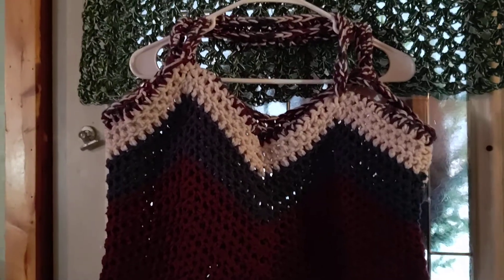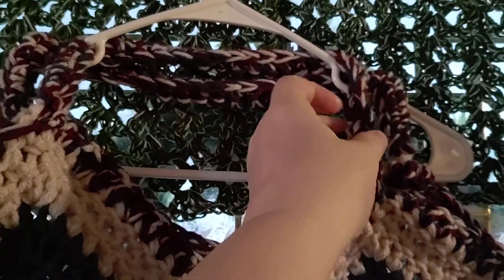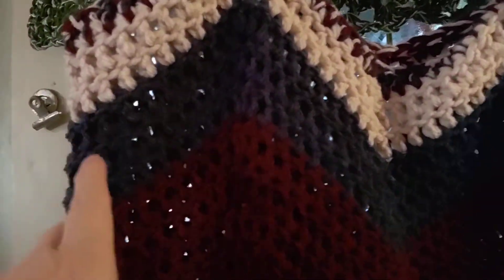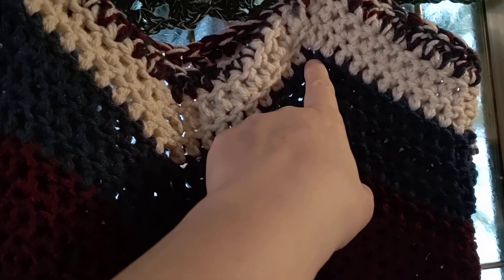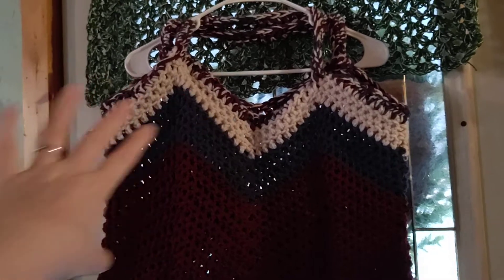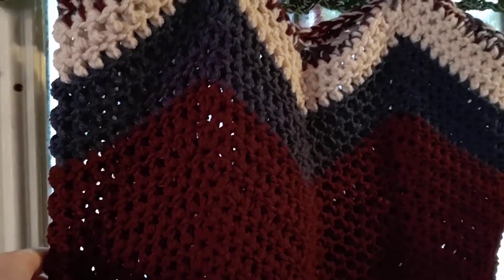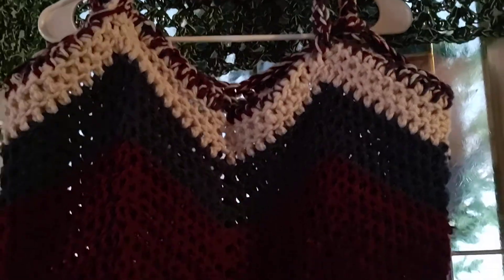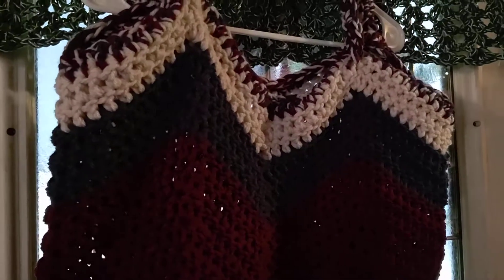Americana Zig Zag Crochet Tote with FREE pattern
This is such a fun easy pattern - FREE PATTERN BELOW

Using size K hook

chain 44 stitches
double crochet 10 stitches in 11th stitch  double crochet 3 x's  then double crochet 10 skip 2 stitches then double crochet 10 stitches in 11th stitch double crochet 3 x's then double crochet 10
make as long or short as you want.

for handle

single stitch  2 handles

2 rows of single crochet

then for 3d row single crochet and attach both ends to make a cord handle